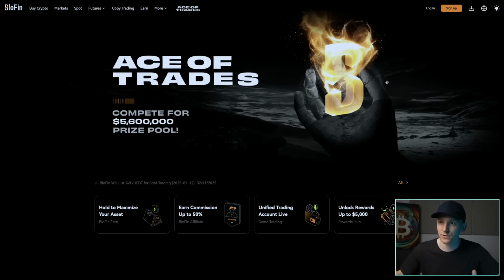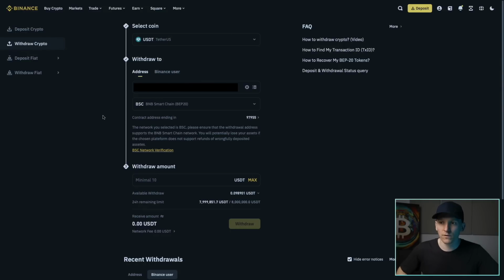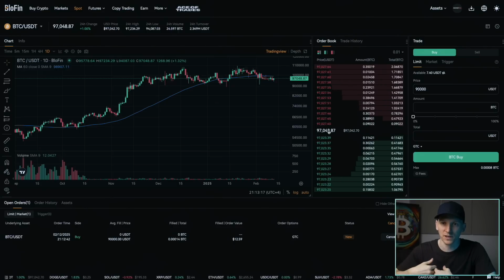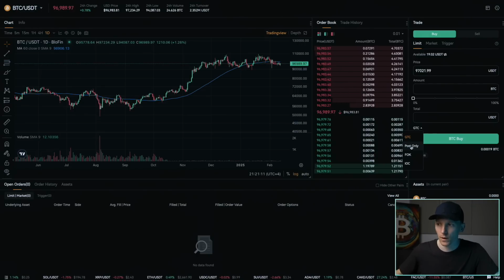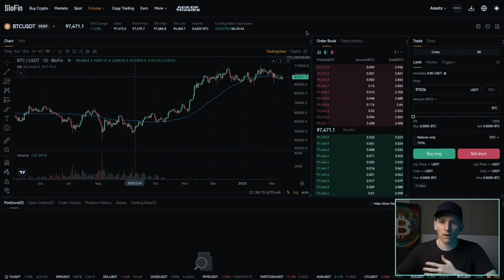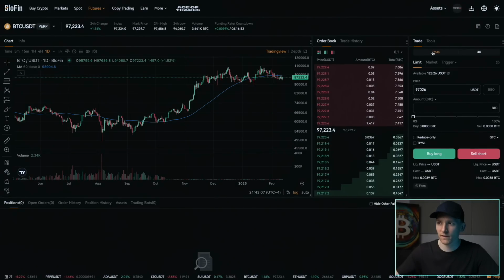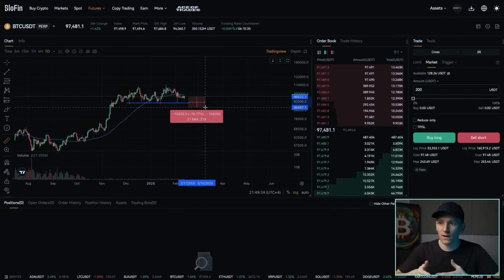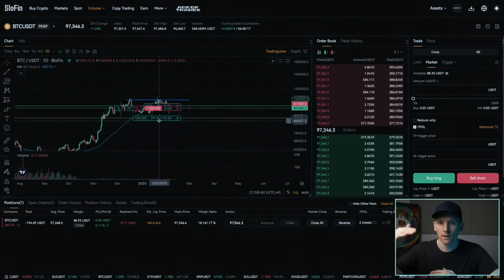Blofin Tutorial for Beginners 2026 (Trade Crypto on Blofin)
Blofin tutorial - how to use Blofin

TIMESTAMPS:
0:00 Blofin tutorial for beginners
0:27 Blofin security
1:16 Blofin fees
1:41 Buy crypto on Blofin
3:12 Blofin custody & PoR
3:59 Deposit crypto to Blofin
5:41 How to trade on Blofin
8:12 Blofin market order
9:10 Blofin limit order
12:00 Blofin maker taker
13:23 Live buy & sell orders
14:28 Blofin order types
15:50 Blofin futures trading tutorial
19:29 Funding rates
23:26 Position mode
25:19 Margin mode
27:13 Using leverage
29:47 Leverage example
31:57 Blofin trading long example
34:08 Blofin trading short example